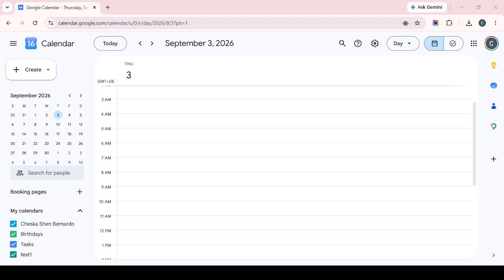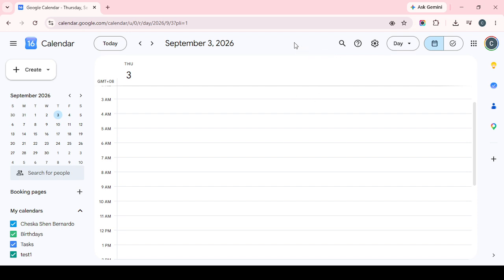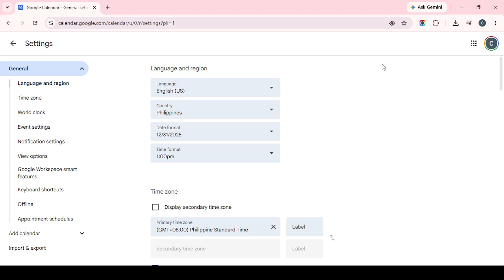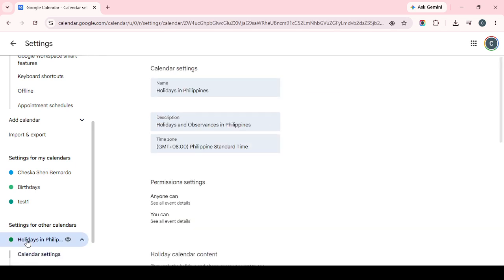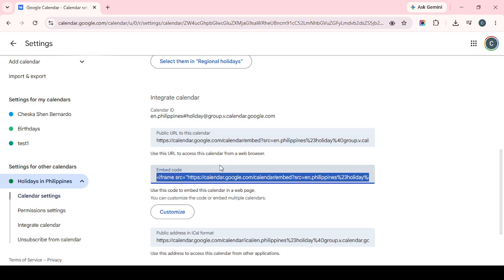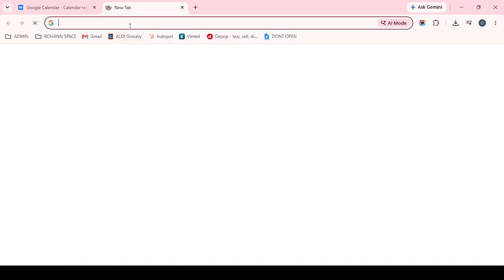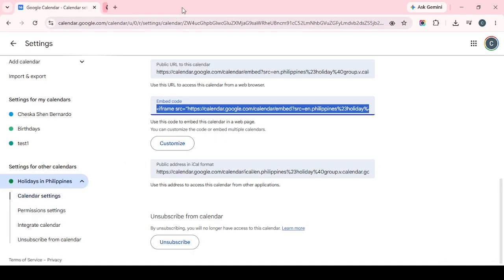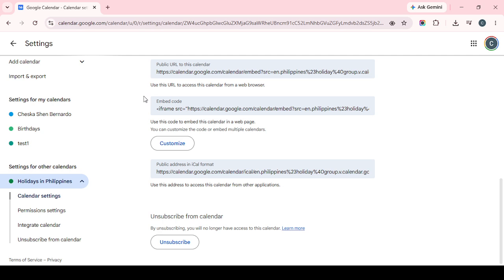How To Add Google Calendar To Squarespace Easily!